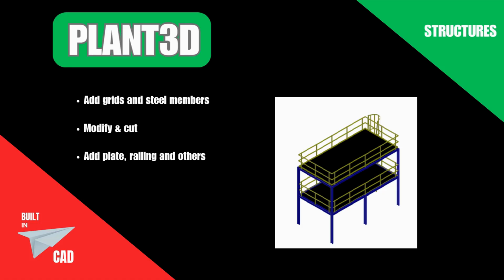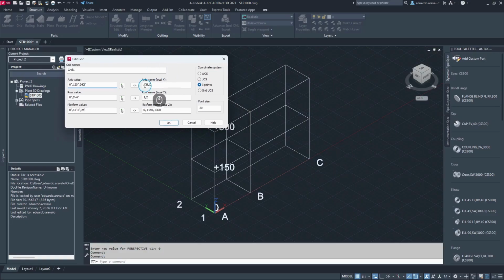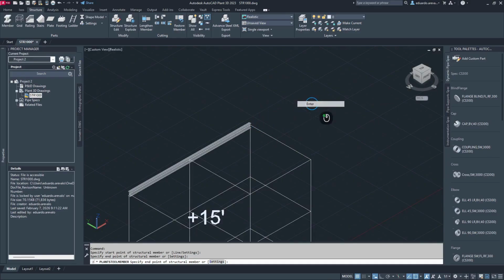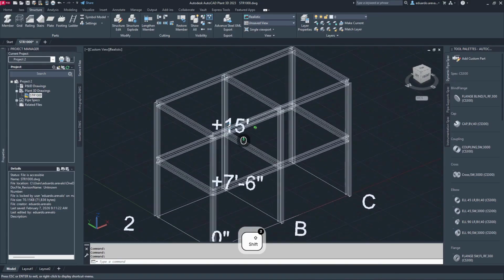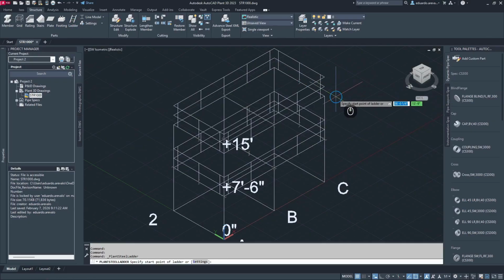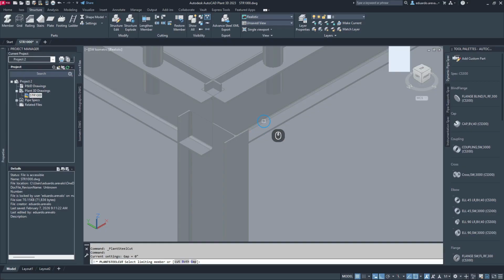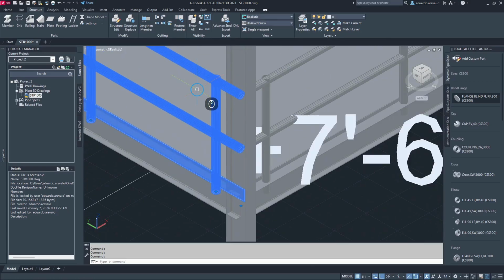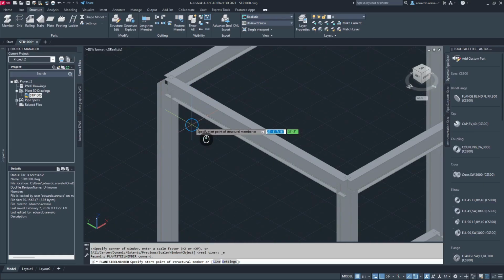AUTOCAD PLANT3D - STRUCTURES - FULL EXAMPLE IN 10 MIN WITH FREE PDF LESSON ST01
In this short tutorial, I’ll show you how to quickly create and edit steel structures using the AutoCAD Plant 3D Structure Module. Whether you’re new to Plant 3D or want to speed up your workflow, this guide will help you design smarter and faster.

📌 In This Video, You’ll Learn:
✔ How to start a structural model in Plant 3D
✔ Essential tools in the Structure Module
✔ A bonus final pro tip to accelerate your drafting skills

💡 Perfect for students, beginners, and young engineers looking to improve their drafting skills.

Design smart, not hard. 😎